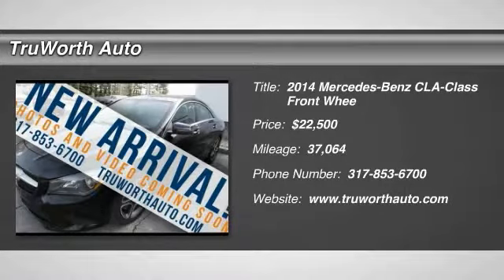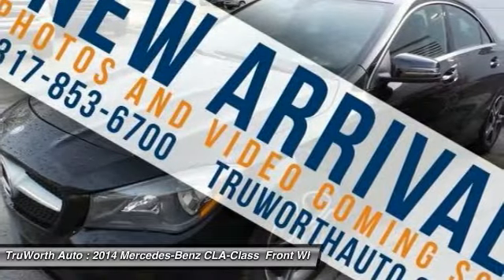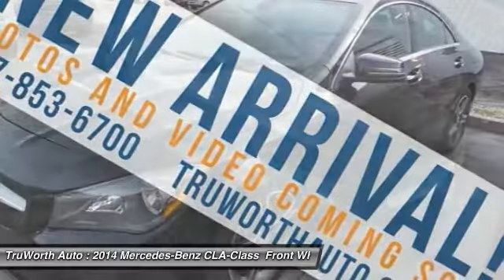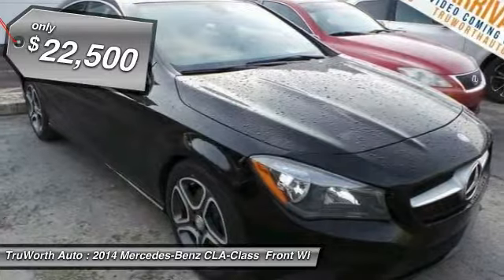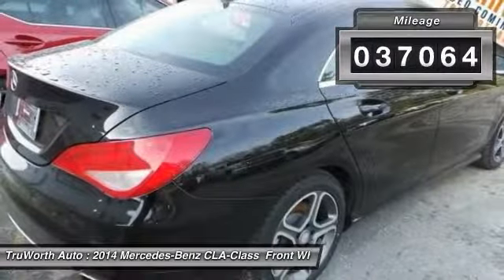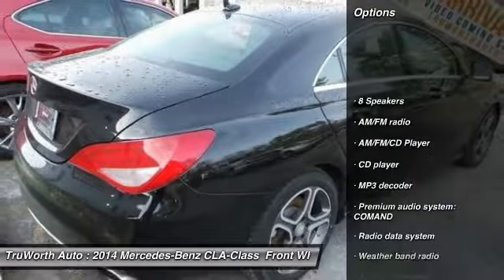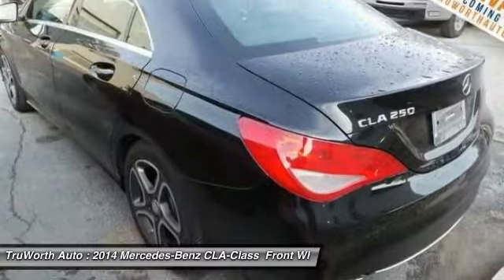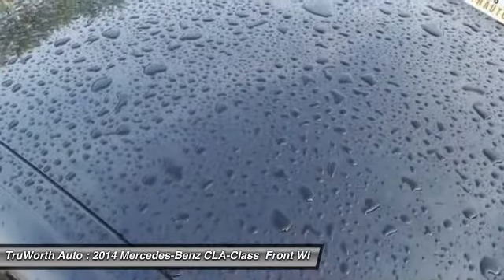2014 Mercedes-Benz CLA-Class Indianapolis IN P7805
2014 Mercedes-Benz CLA-Class CLA250 - $22500

TruWorth Auto
3006 E. 96th St.